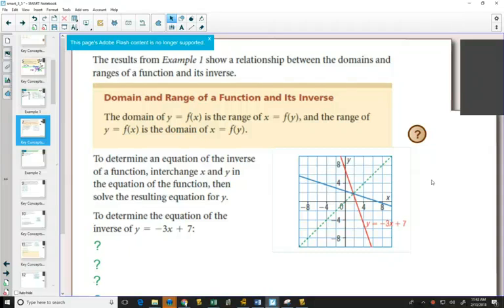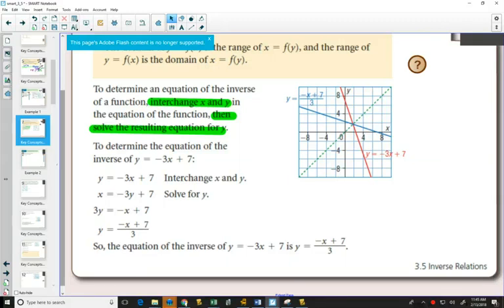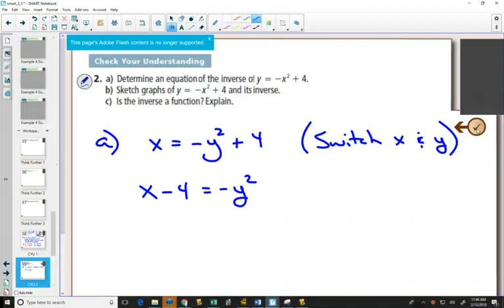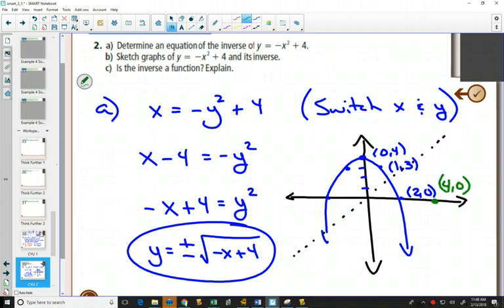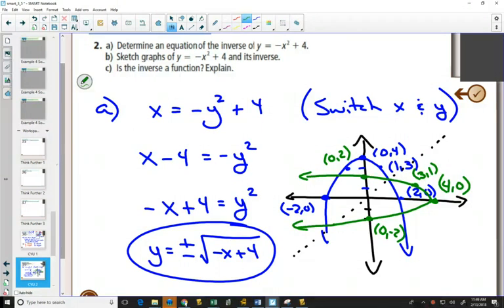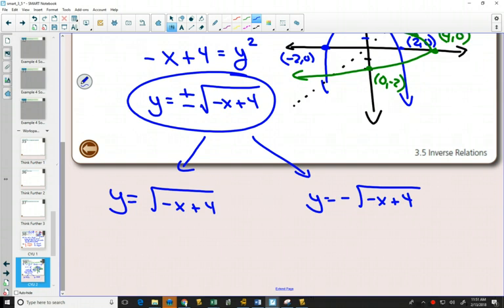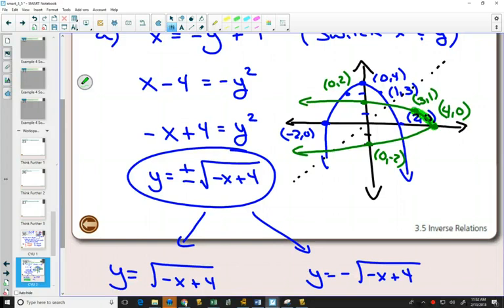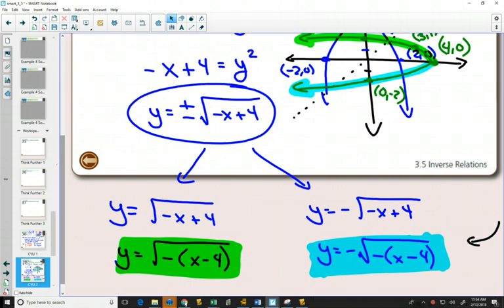40SP 3 5 Example 2